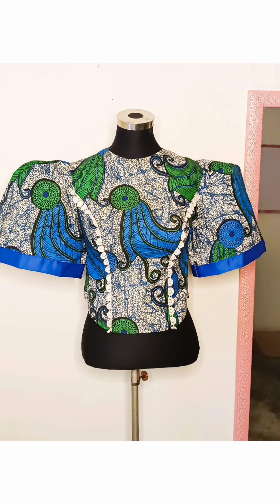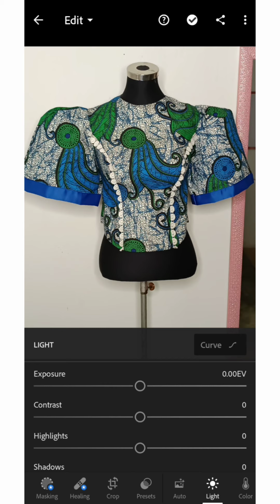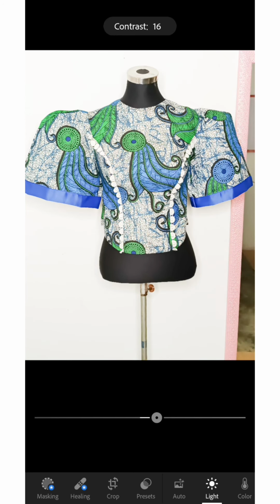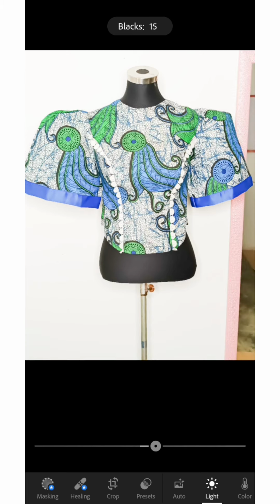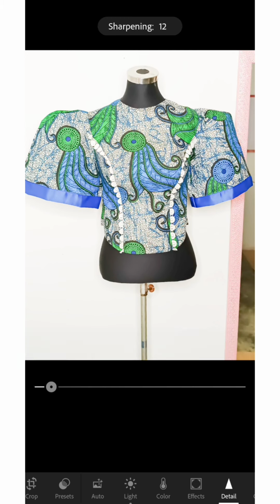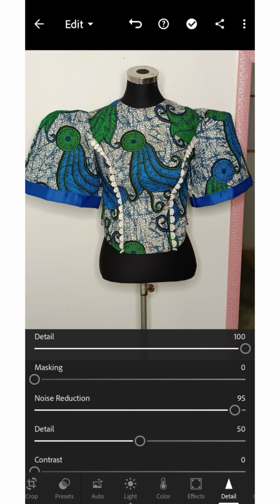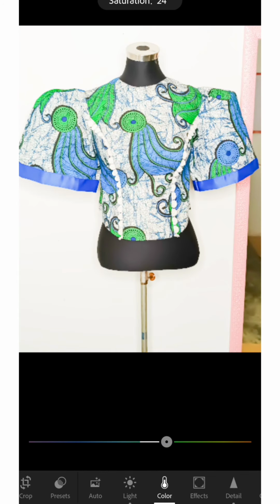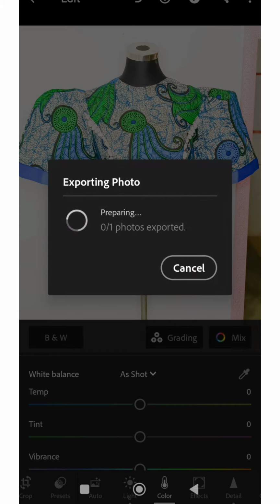HOW I EDIT MY INSTAGRAM PICTURES FOR MY BUSINESS PAGE 2022 ( Without expensive lightings).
Photography is a big part of any business and the way our products are presented to the public can either make or mar a SALE!...

But alot of people find that difficult because of one reason or the other ranging from not having this light or that light or this equipment or that equipment.

Meanwhile apps like Adobe lightroom has given us an edge to create stunning images without running down our accounts.

This easy less than 5min tutorial will take your pictures from 0-100 in a glance.